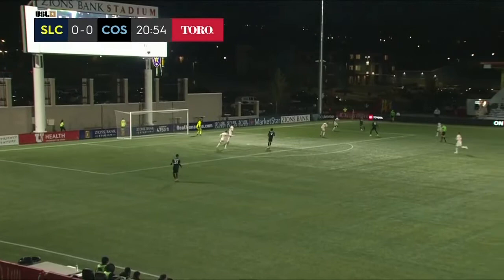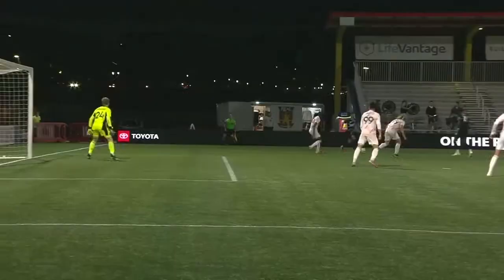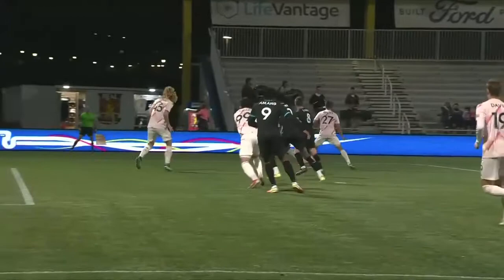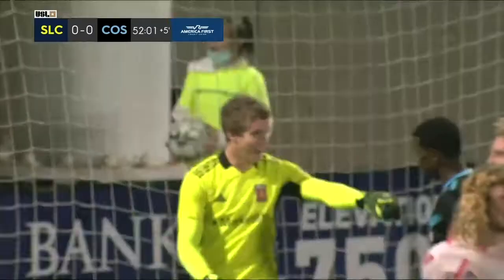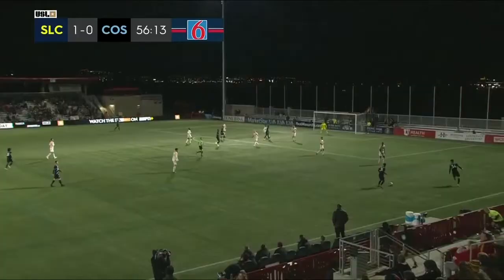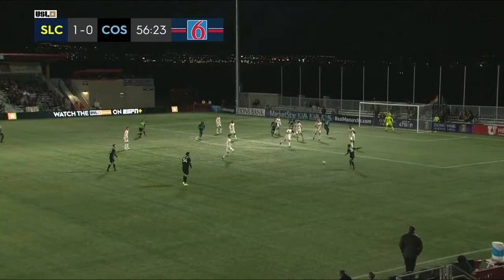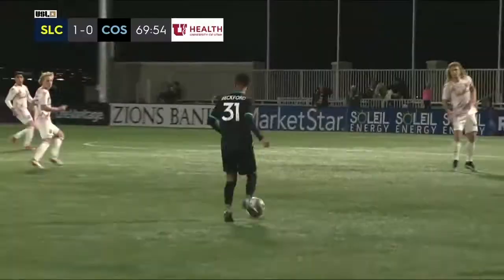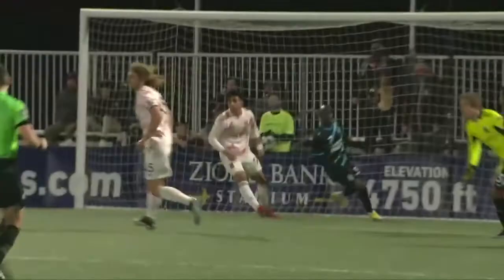Jeff Dewsnup vs. Colorado Springs Switchbacks (10.22.21)